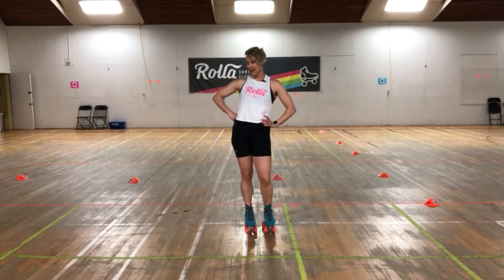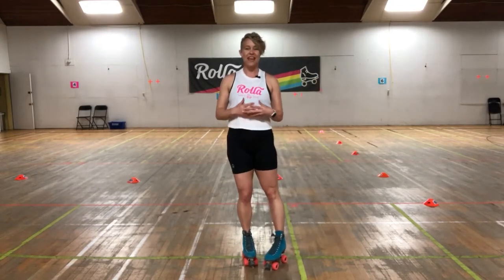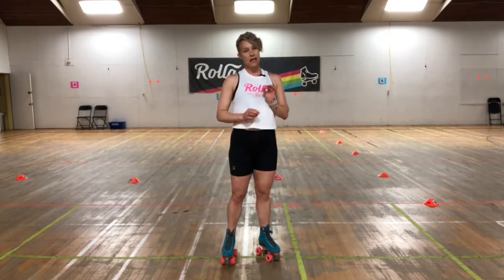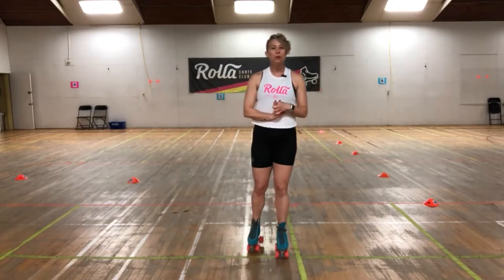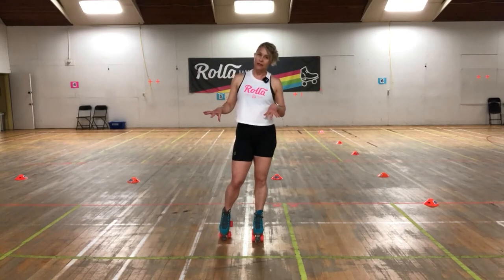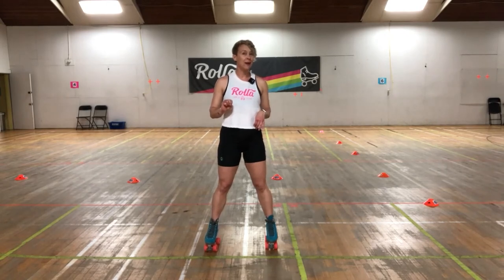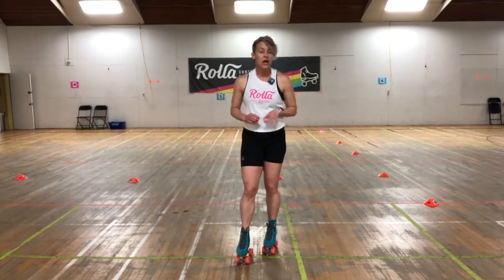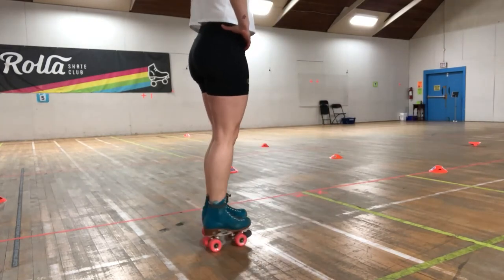Top 5 Moves To Make You Stronger In Your Roller Skates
We get a lot of questions like "How can I get better/faster/etc at roller skating?" The simple answer to getting better is to get stronger! (Well, that and plenty of time on roller skates to practice!)

So join Coach & Co-Founder Booty Quake for her top five moves you can practice on the regular to get better at roller skating!

Which one is your favourite? Post in the comments below.

As a recap, your moves to get out there and practice (either on- or off-skates) are:
1) Squats
2) One-foot balance
3) Slow knee taps (lunges off skates)
4) Side lunge with leg raise
5) Push-ups - so when you fall down you can get back up again!

Ready to kick ass on your rollerskates? Become a Virtual Rolla Skate Club Member from anywhere in the world! And get unlimited access to 200+ skills tutorials, challenges, and follow-along classes to keep you motivated and crushing your rollerskating goals. Click the link in your profile for more info.

Come Roll With Us 🌈